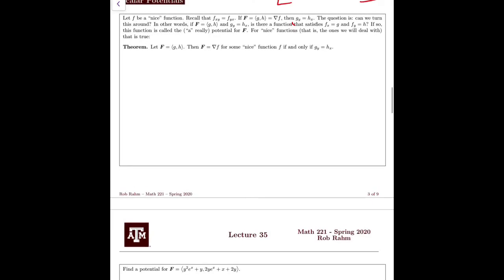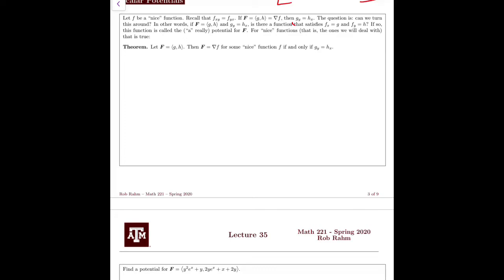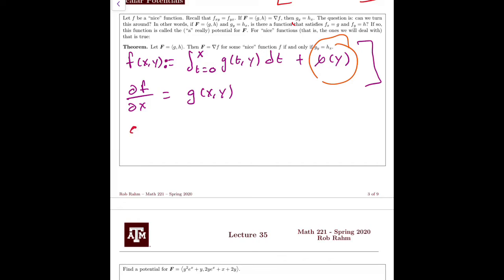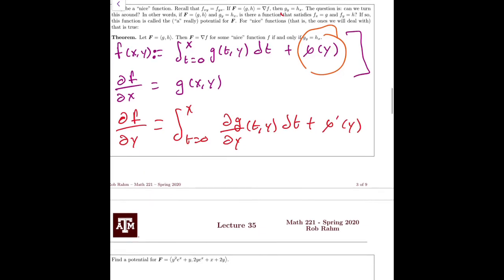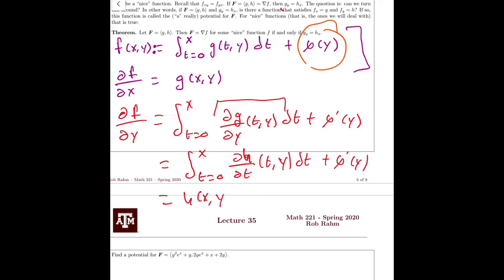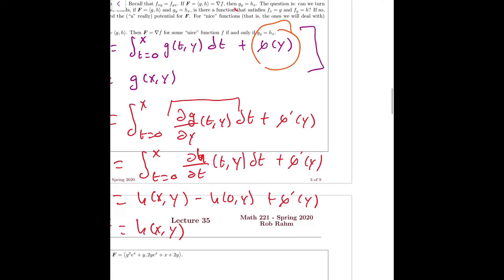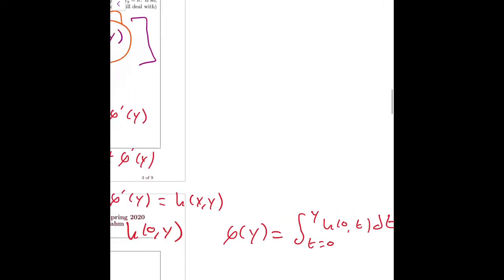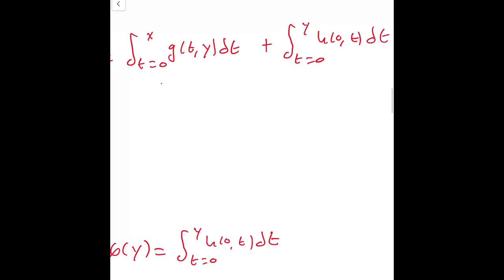Rob’s 221 Lecture 35 Part 7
I prove the theorem from the previous video.